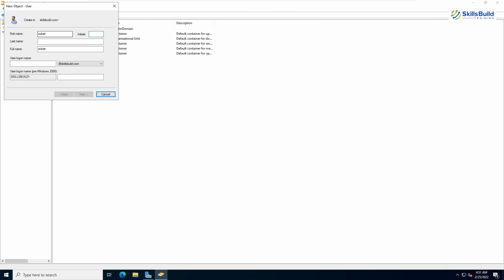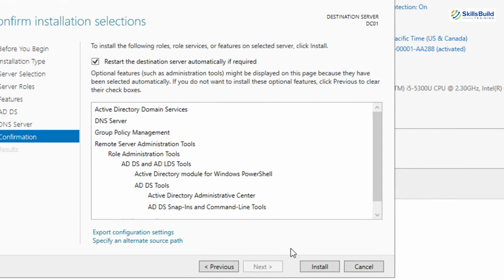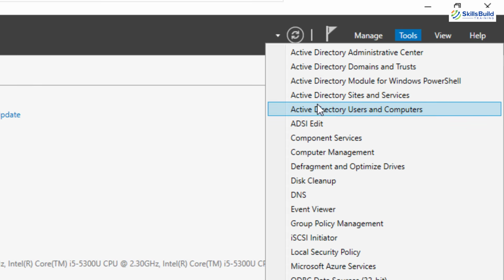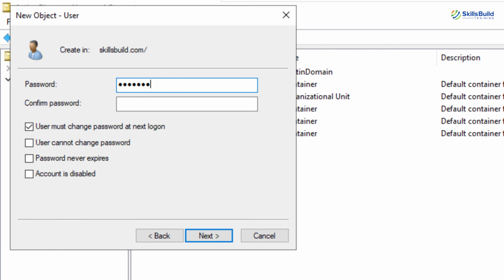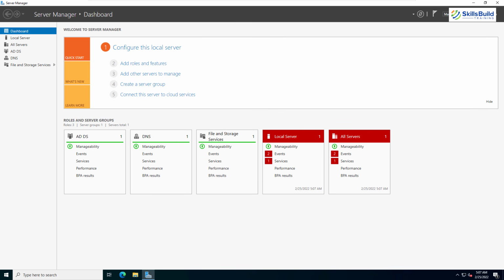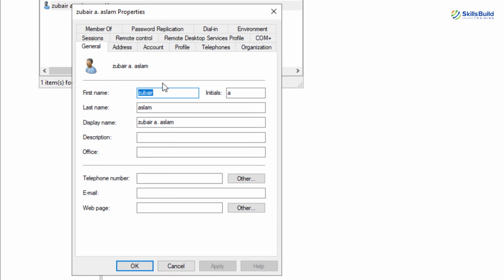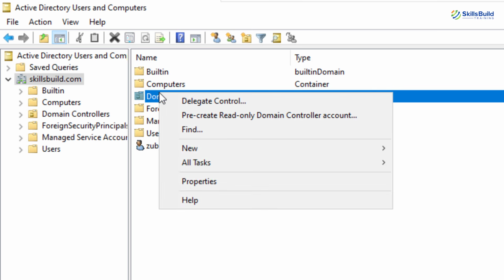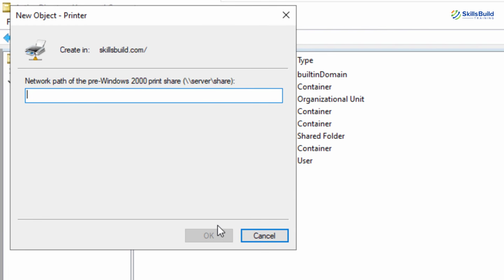🔥 Active Directory Training for Beginners | Help Desk and Technical Support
In this Active Directory training video, I will show you how to use Active Directory.  This video is for you if you work in the area of Help Desk and Technical Support.

Active Directory is a directory service owned and created by Microsoft for Microsoft Windows networks. Active Directory stores information about objects on the network and makes this information easy for administrators and users to find and use. Active Directory uses a structured data store as the basis for a logical, hierarchical organization of directory information.

⏰Timestamps⏰

00:00 Intro
01:41 Change System Name
02:39 Add Features & Role
10:19 Add Users
14:45 Add Users in Groups
15:06 Add Groups
17:39 Recover a User
19:45 Create an Organizational Unit
22:02 Create a Shareable Folder
24:33 How to Add a Printer
25:25 Outro

Career Resources

➡️ "Dive into the underground with *Dark Web Chronicles* — gripping true stories of hacks, heists, and cybercrime."